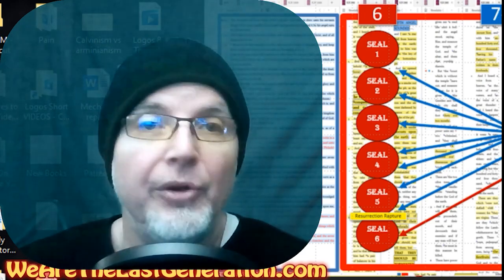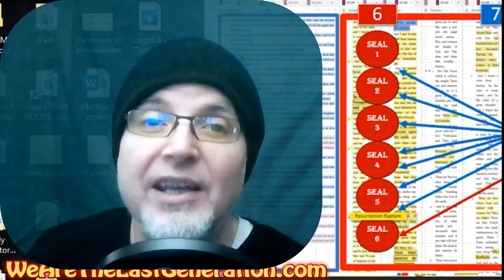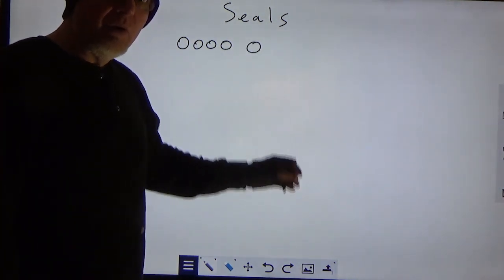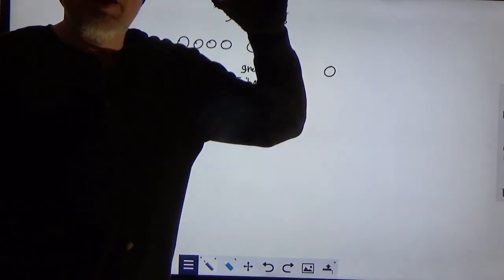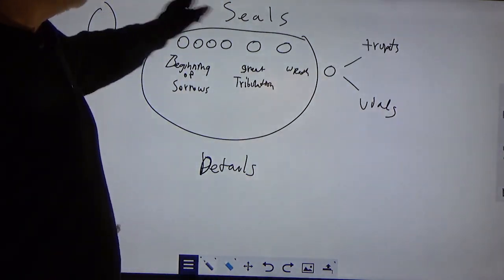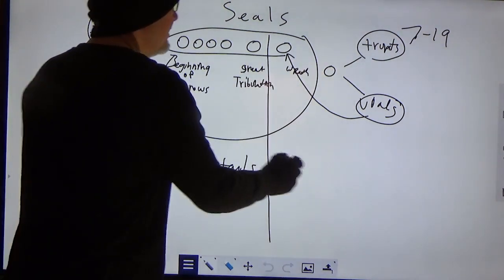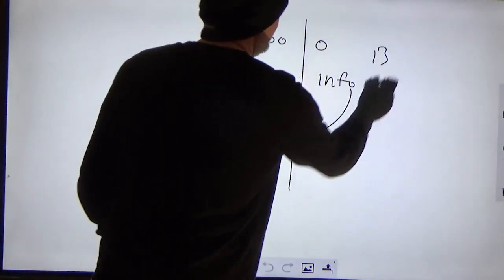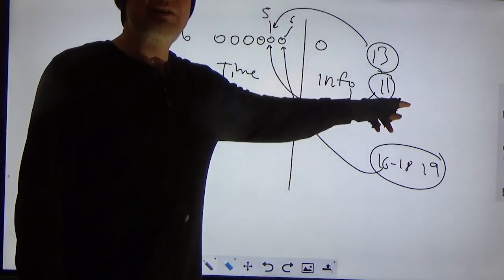revelation the difference between the 6th seal and the 7th seal 720p